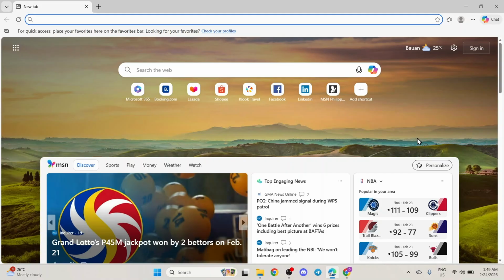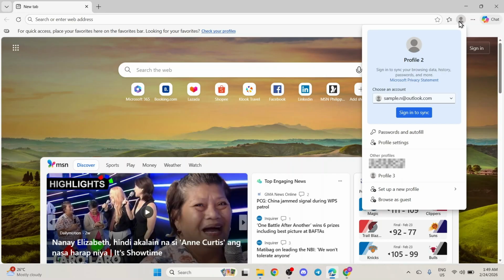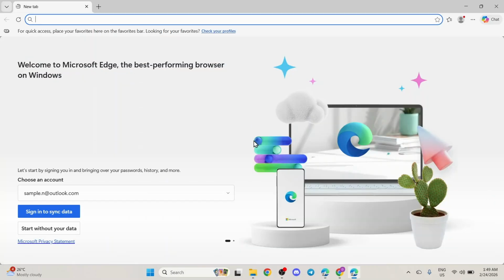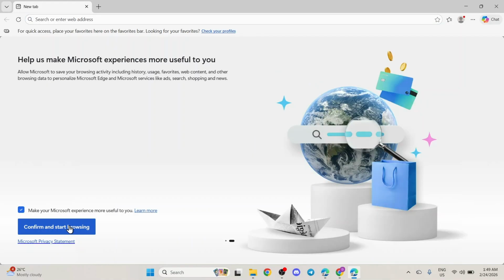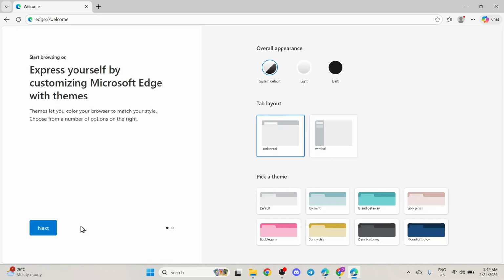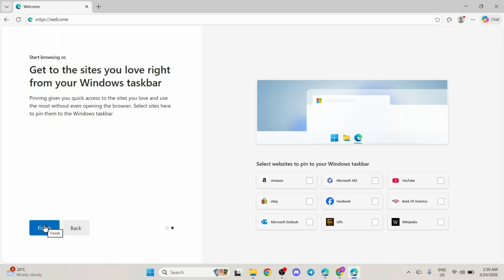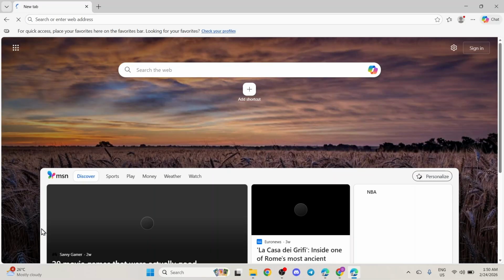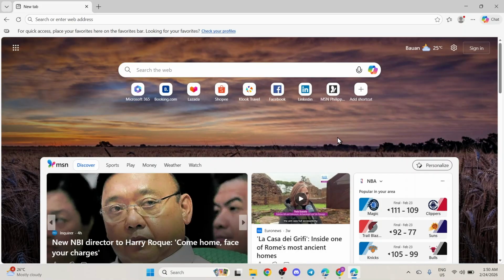How to Create a New Profile in Microsoft Edge in 2026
How to Set Up Multiple Profiles in Microsoft Edge

Want to create a new profile in Microsoft Edge to keep browsing data separate? This video explains how profiles work in Microsoft Edge and why creating multiple profiles can improve organization and privacy. Whether you're separating work and personal accounts, sharing a computer with family members, or managing different Microsoft accounts, understanding profile management is essential.

Microsoft Edge supports multiple user profiles, each with its own bookmarks, saved passwords, extensions, browsing history, and sync settings. Profiles can be connected to different Microsoft accounts or used locally without syncing. This allows you to maintain completely separate browsing environments within the same browser.

In this overview, you’ll learn how profile creation generally works, how syncing functions across devices, and what to consider when managing multiple profiles. If you want better organization and account separation in Microsoft Edge, this guide provides a clear explanation of how profiles operate.